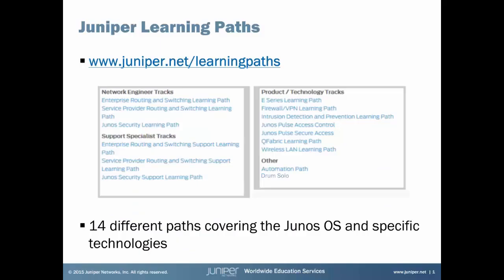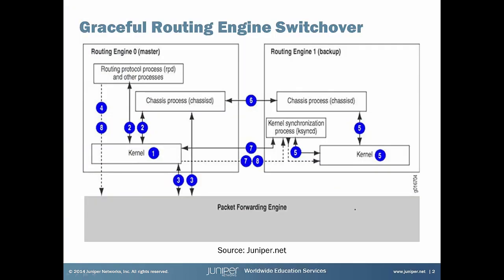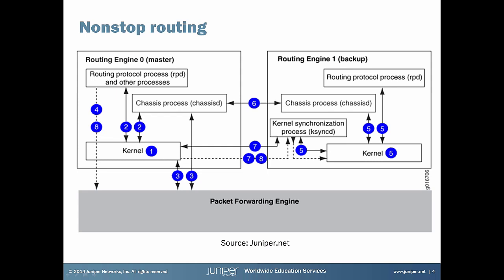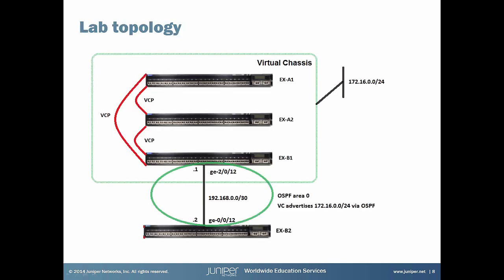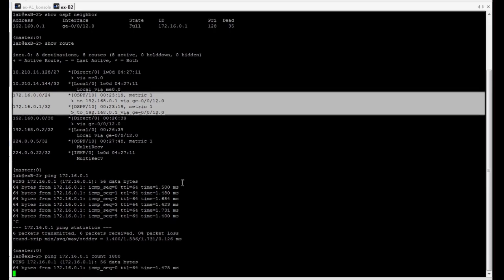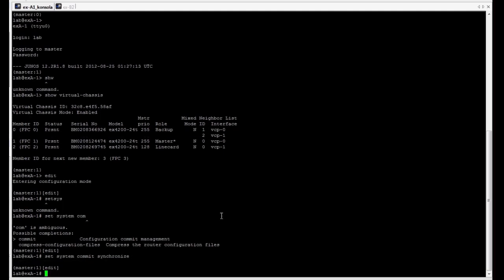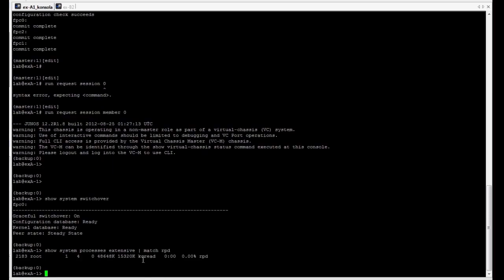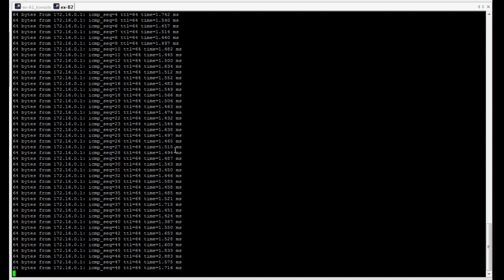Configuring High Availability on Juniper Virtual Chassis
High Availability features like GRES, Nonstop Routing or Nonstop Bridging can significantly reduce the RE failure detection time and helps to eliminate network outages. This Learning Byte is appropriate for users with a background in the basics of routing and familiar with the concepts of Virtual Chassis, or anyone looking to learn about High Availability features present in Juniper Virtual Chassis.

Presenter: Pawel Jakacki, Technical Instructor, Clico
Relevant to Junos OS Releases: 11.3 and higher
Relevant to Juniper Platforms: EX Series

 • On-Demand Training: Take a hands-on course…now!